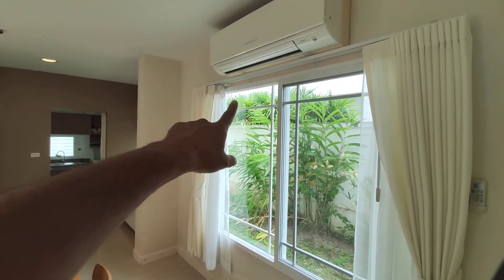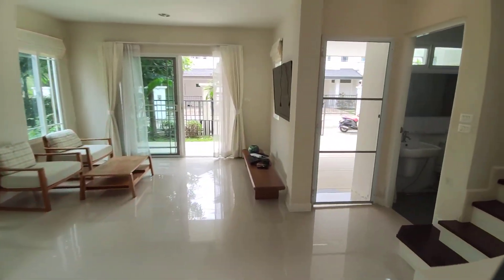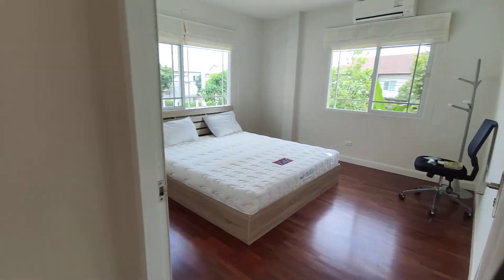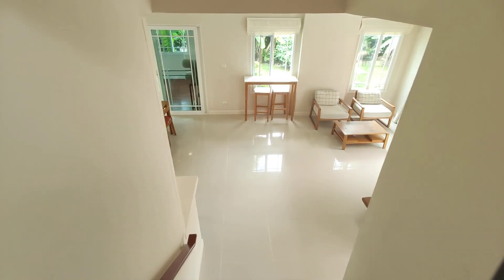House for Rent at Serene Lake Choeng Doi Chiangmai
The luxury in the midst of beautiful nature. More magnifique with the tree tunnel which parallel to the main road inside the project. Continuous connect to the garden by the lagoon and points of view to experience the beauty of the mountains and lakes

Serene Lakes three  bedroom family home in Choeng Doi

– Land area size  80.3  sqw

– big living room

– big kitchen

– full furnitures

– bacony

– big garden

– car park

Choeng Doi at Serene Lakes in well located for international schools, shopping, dining and the city.

Price   for Rent 35,000 baht /Month.